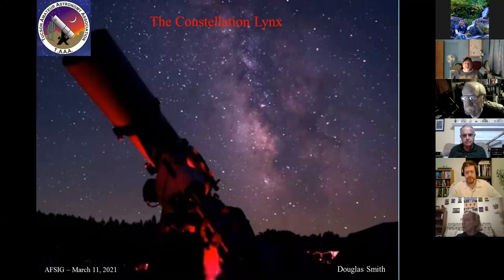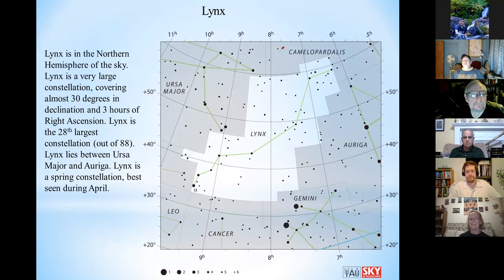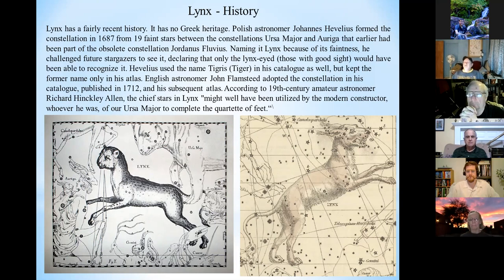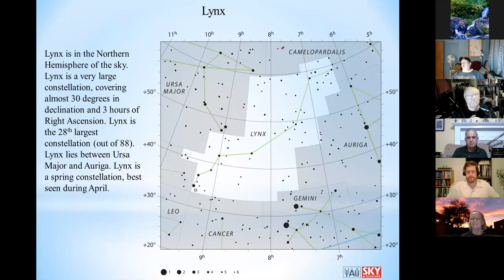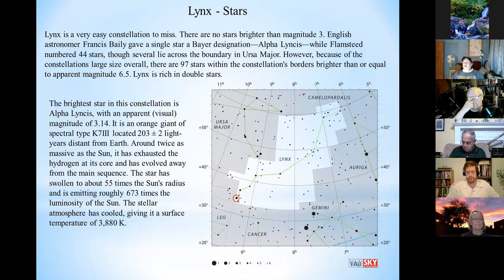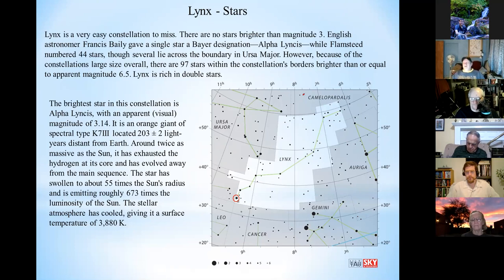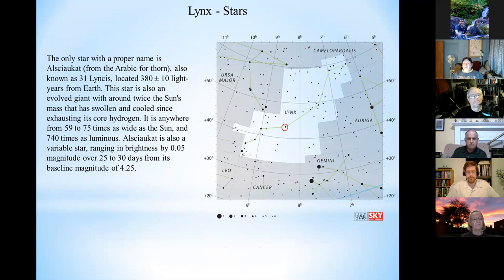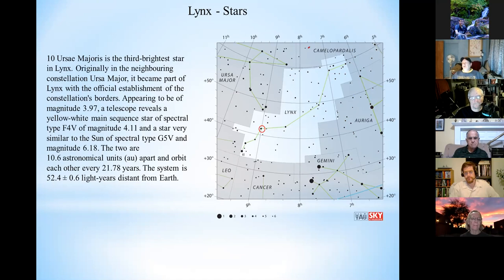Titan - Astronomy Fundamentals March 2021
AFSIG highlights notable objects in the constellation Lynx. Afterword's we take a look at Saturn's largest moon: Titan